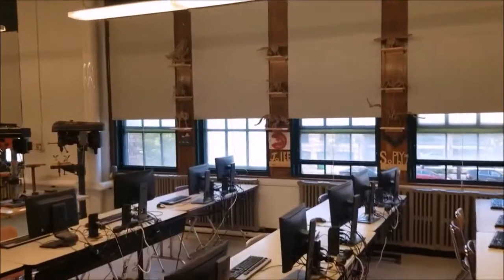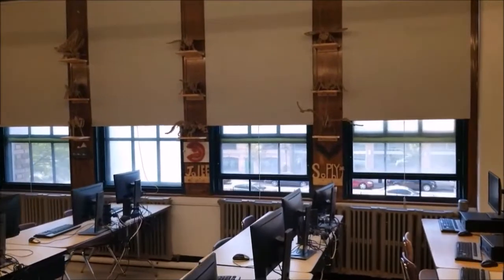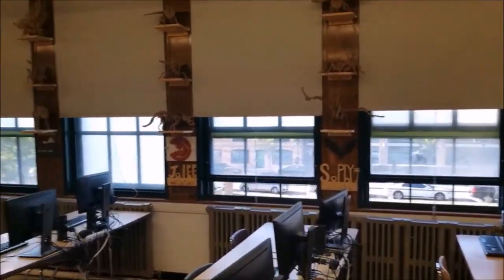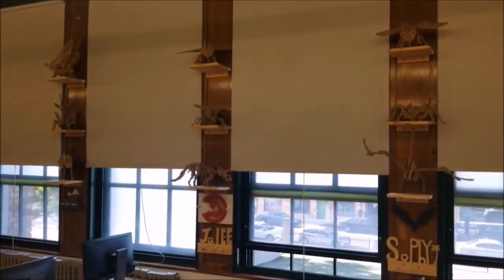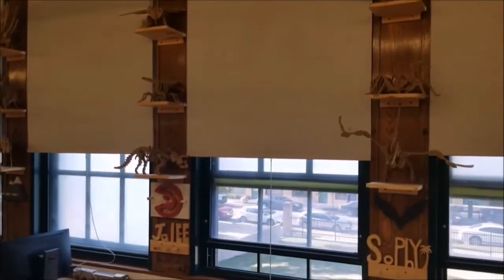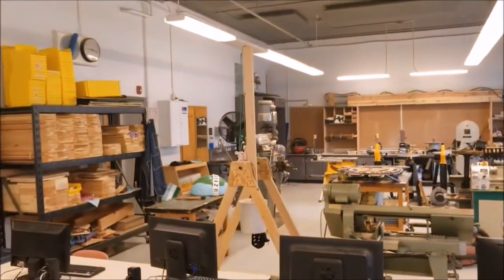Engineering Technology Commercial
Students explore 3D modeling and 3D printing to solve real-world engineering and architectural challenges.  Students design, draft, and utilize CAD (Computer Aided Design) to put those ideas into action.  Students in this program will be prepared to pursue careers in mechanical, industrial, and civil engineering, as well as architecture, surveying and drafting.